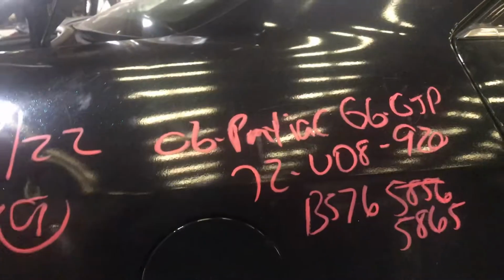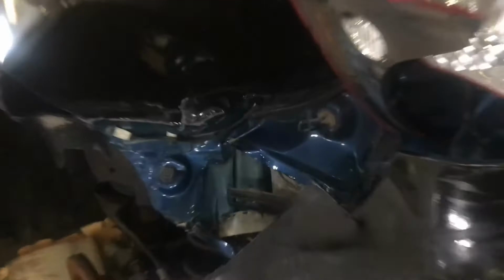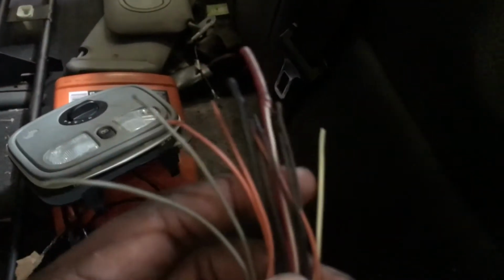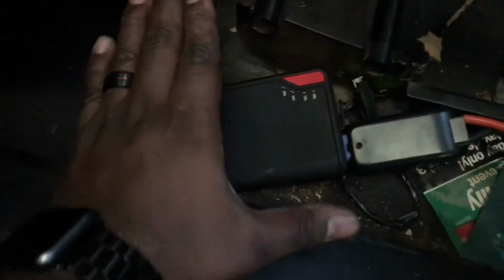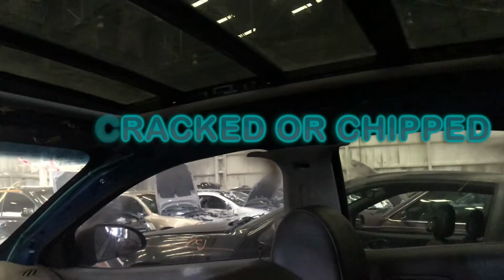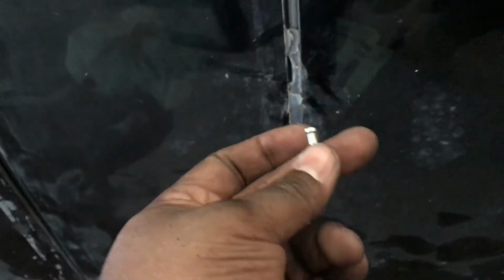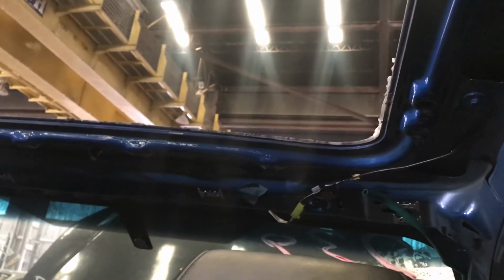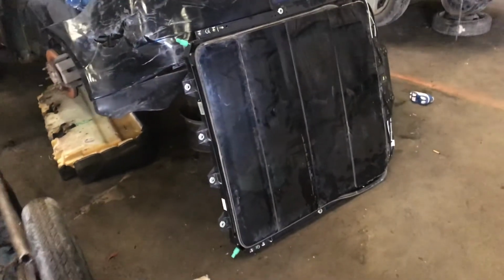How to Test Panoramic G6 Sunroof Without A Car Battery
Today i show you the process of removing a Panoramic Sunroof from a junkyard and how to test a panoramic sunroof with a jump pack. You don't need a car battery to power or test a panoramic sunroof.

Mail:
Catloco’s Garage